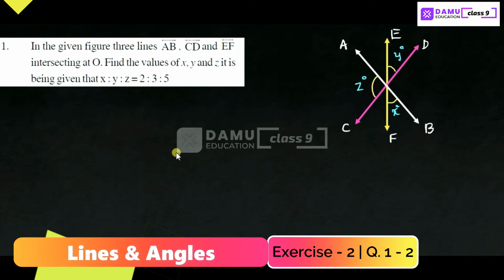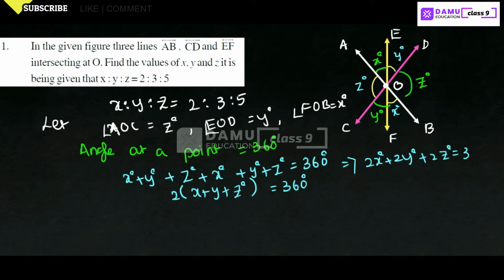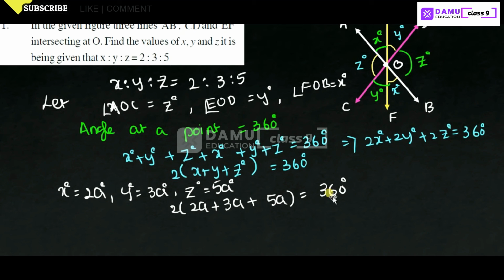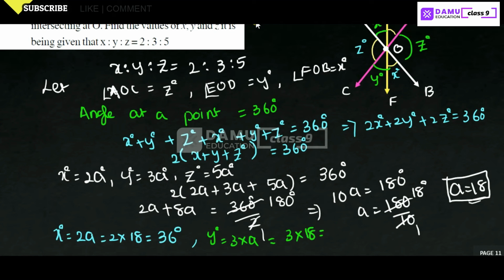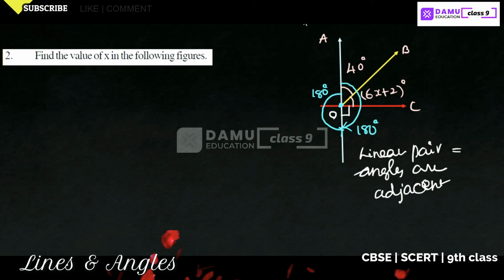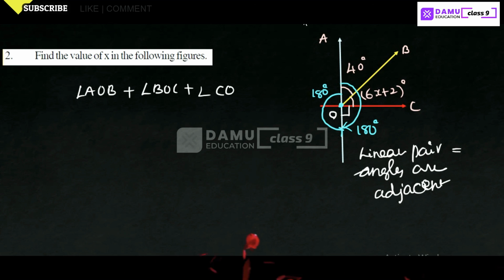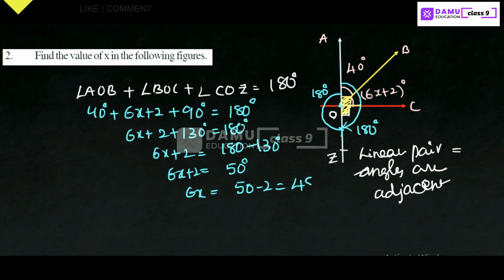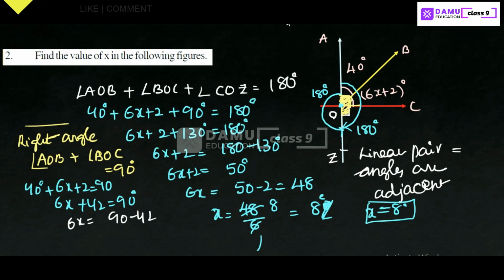Lines & Angles AnglesLines | Ex 2 Q 1-2 | 9th Class Math Answers | LinesandAngles | Damu Education